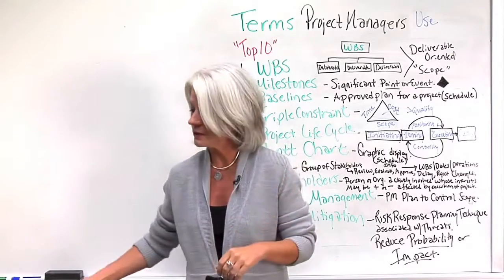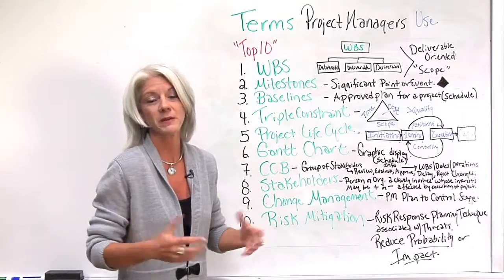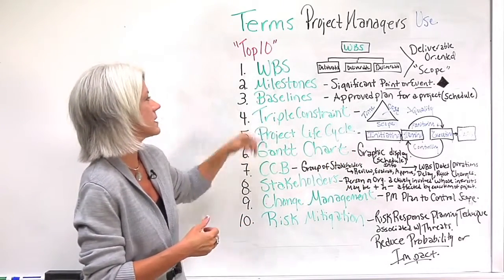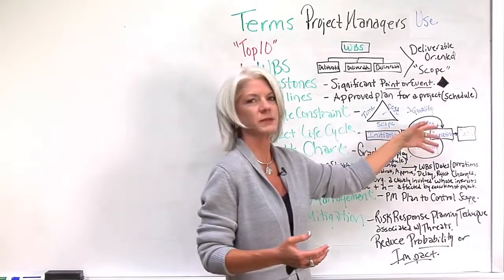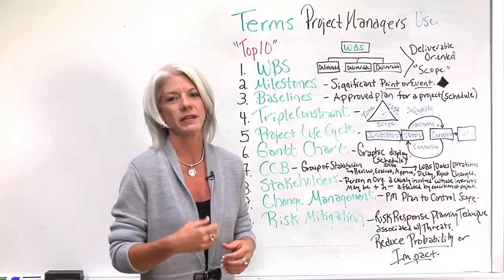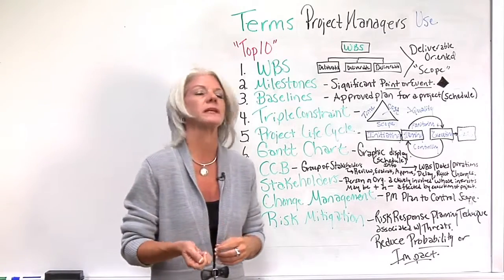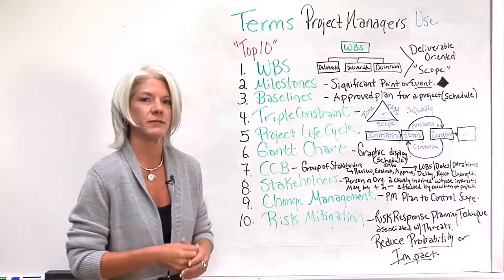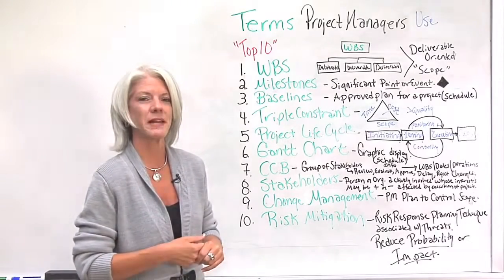Top 10 Terms Project Managers Use